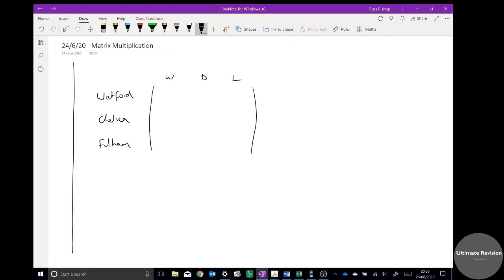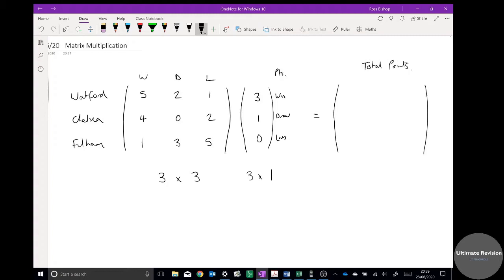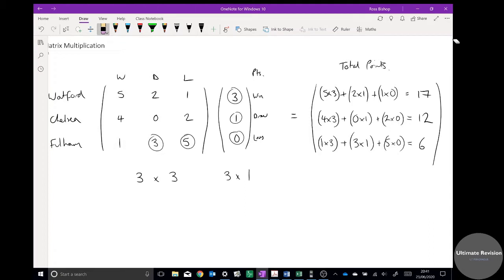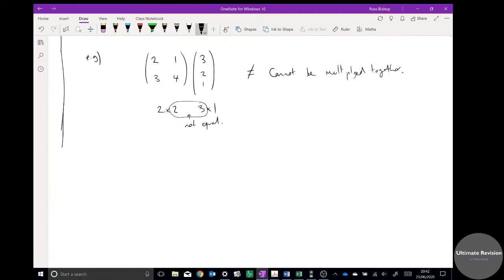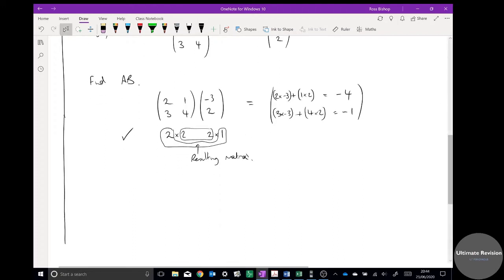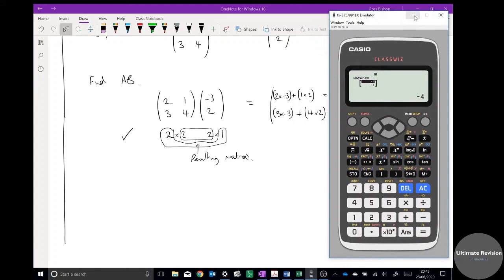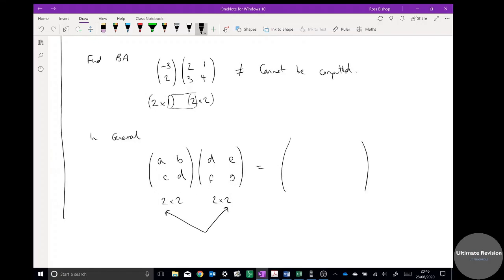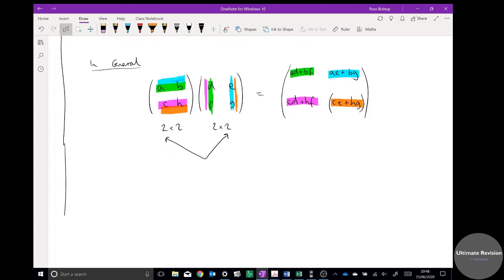Year 12 - Matrix Multiplication